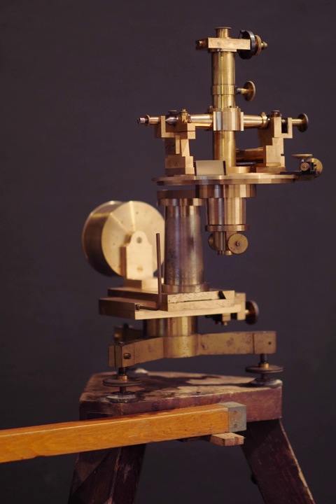GFZ German Research Centre for Geosciences | Wikipedia audio article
00:00:29 1 History
00:01:35 1.1 Exhibition

- Socrates

SUMMARY
The GFZ German Research Centre for Geosciences, also known as GFZ Helmholtz Centre Potsdam or just GFZ, is the national research center for Earth Sciences in Germany, located on the Telegrafenberg in Potsdam, in the German federal state of Brandenburg, and is part of the  Helmholtz Association of National Research Centres.
"GFZ" stands for GeoForschungsZentrum (Geo-research Centre).